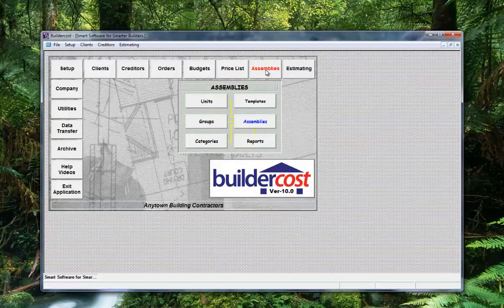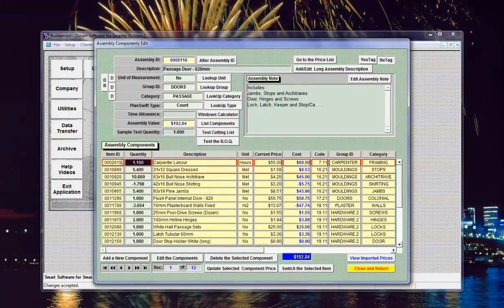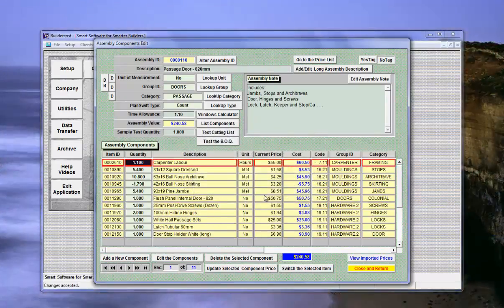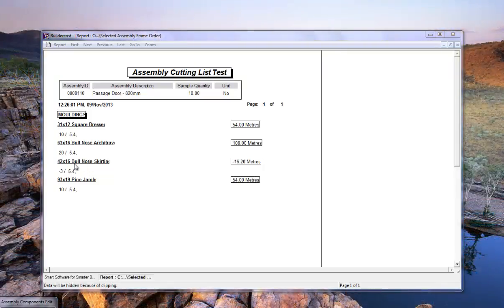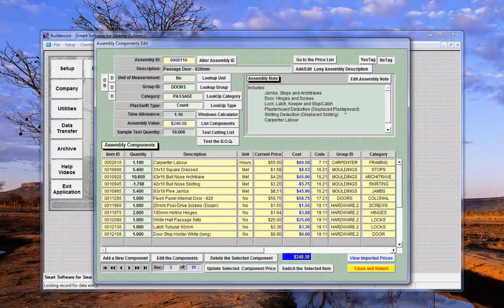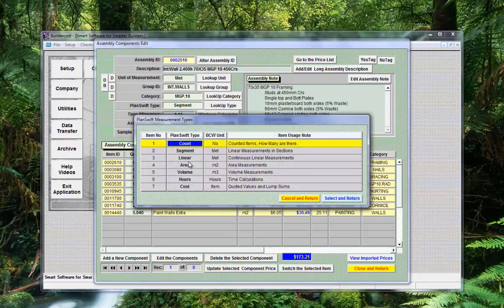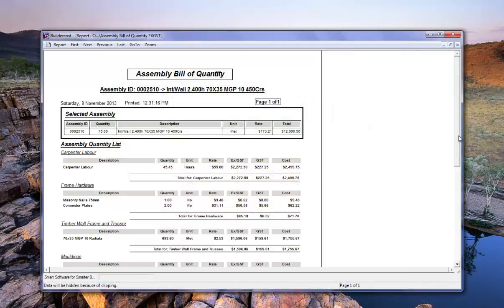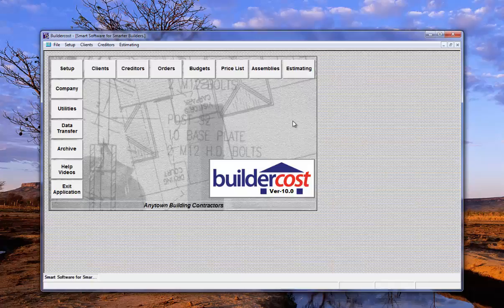EEL Buildercost Assemblies